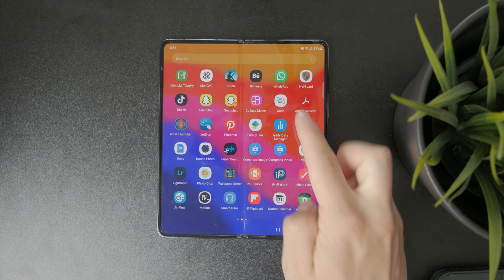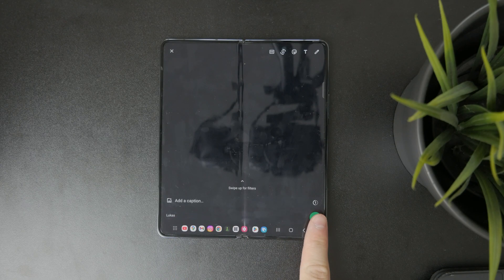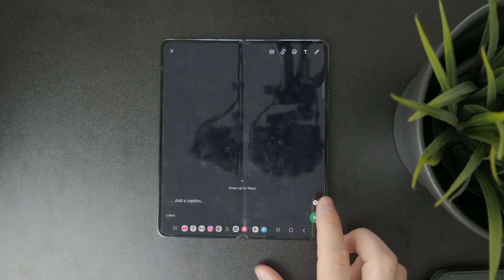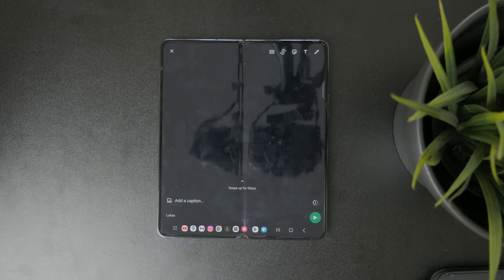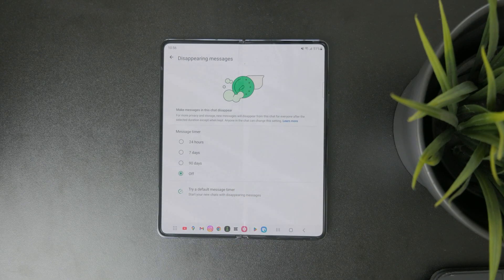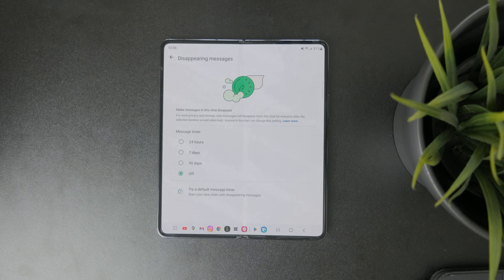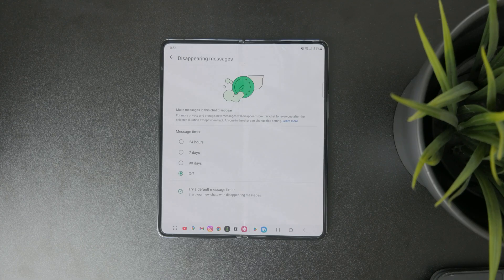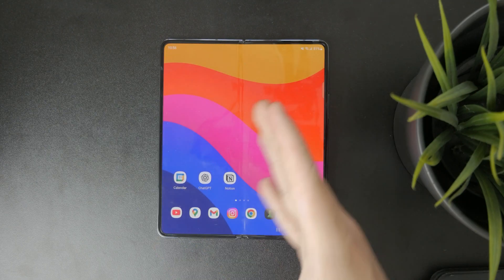How to Turn Off Disappearing Messages on WhatsApp Android (tutorial)